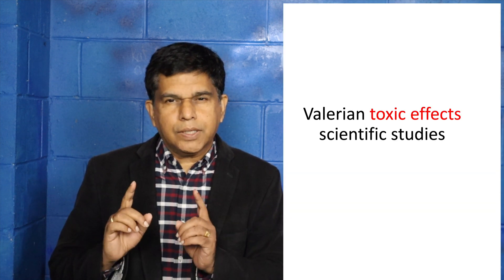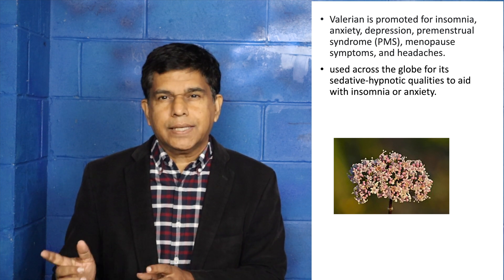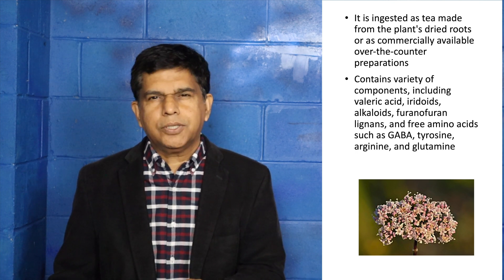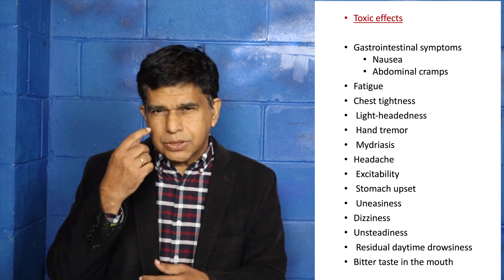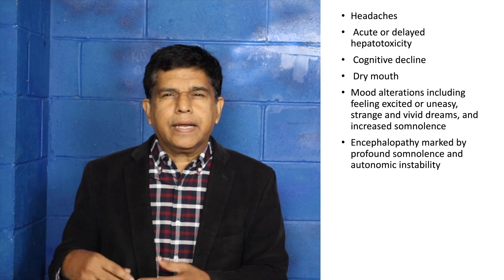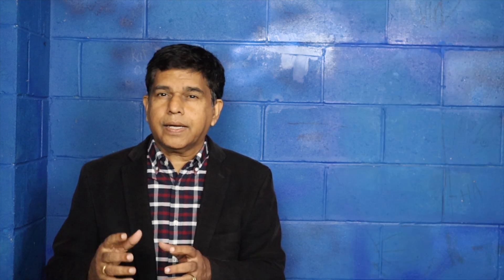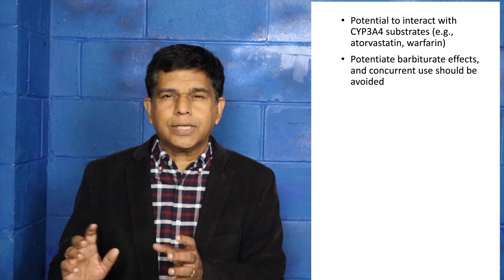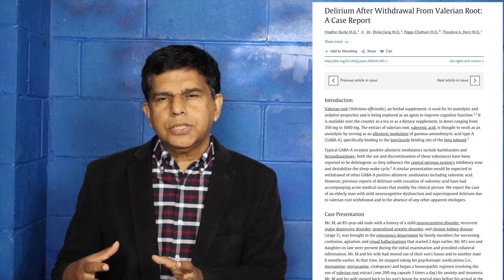Valerian and its Toxic effects -scientific studies Dr Pramil, MD, MS, FACP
In this eye-opening YouTube video, we explore the potential toxic effects of valerian, shedding light on important considerations for its safe use. While valerian is commonly known for its calming and sleep-promoting properties, it is crucial to be aware of the potential risks and side effects associated with its use.

Join us as we delve into the possible adverse reactions and toxic effects that may occur when valerian is used inappropriately or in excessive amounts. We discuss the potential for allergic reactions, gastrointestinal disturbances, headaches, dizziness, and liver toxicity.

Through a comprehensive analysis, we examine the factors that contribute to the toxic effects of valerian, including individual sensitivities, drug interactions, and the importance of proper dosage and duration of use.

Furthermore, we provide valuable insights into the potential risks for specific populations, such as pregnant or breastfeeding individuals, children, and individuals with pre-existing medical conditions. We emphasize the importance of consulting with healthcare professionals before incorporating valerian into your wellness routine, especially if you have any underlying health concerns.

By watching this video, viewers will gain a thorough understanding of the potential toxic effects and safety considerations associated with valerian, empowering them to make informed decisions when using this herbal remedy.